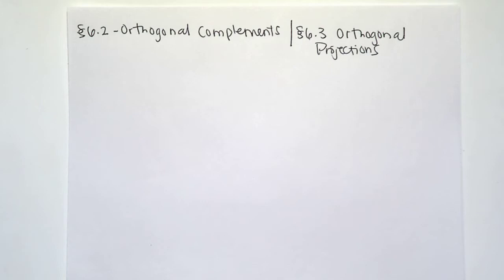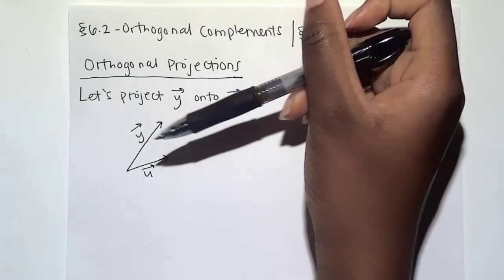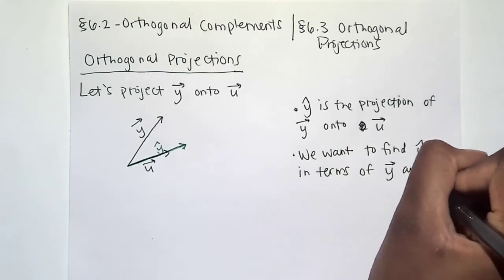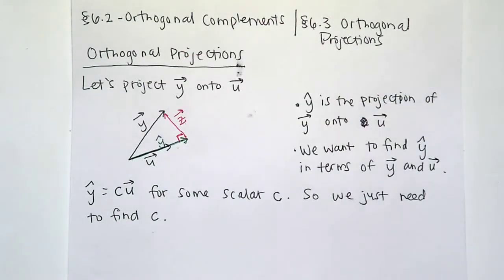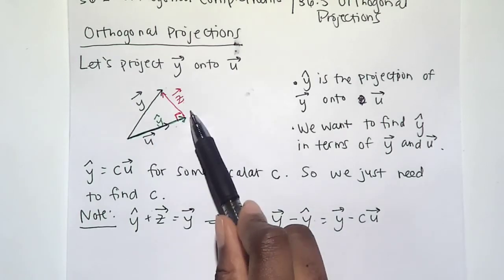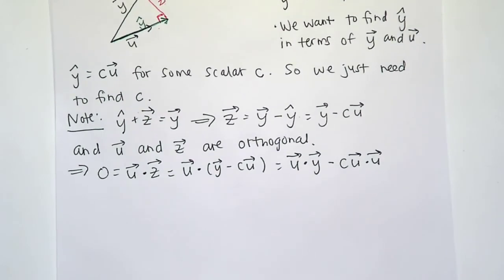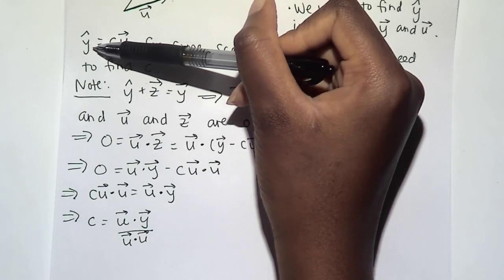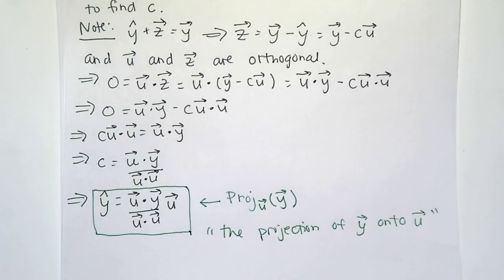6.2 and 6.3 part 1 - Orthogonal Complements and Orthogonal Projections